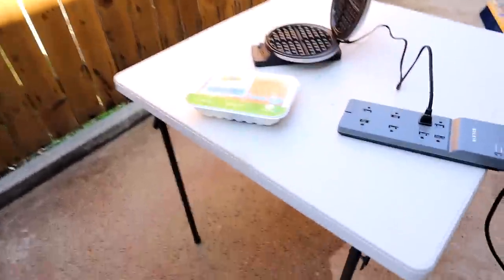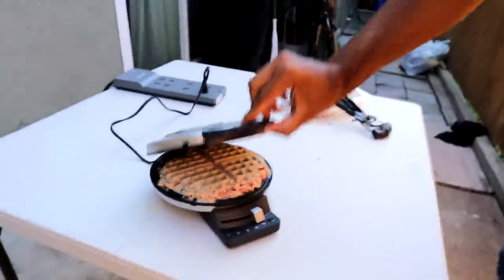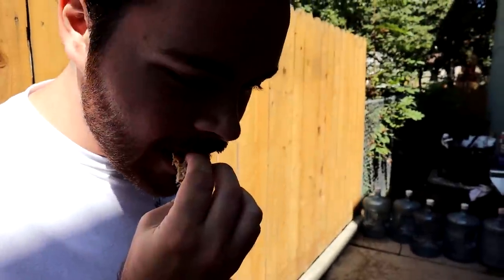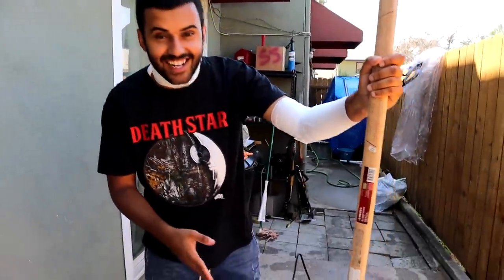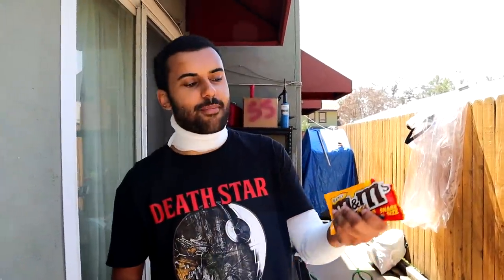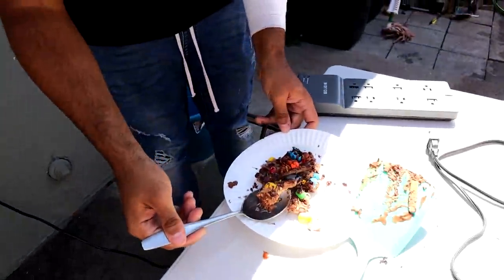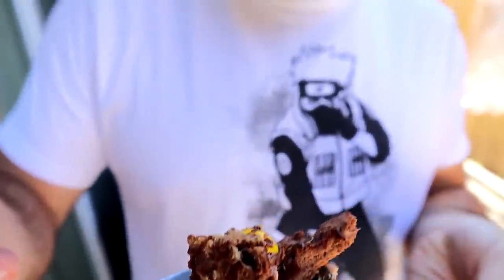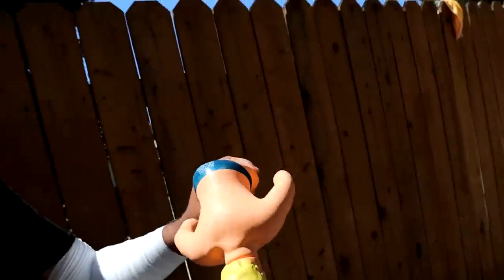EXPERIMENT WAFFLE IRON VS STRETCH ARMSTRONG *HE CAME OUT DISGUSTING* 😖😂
That was the grossest thing ever!..